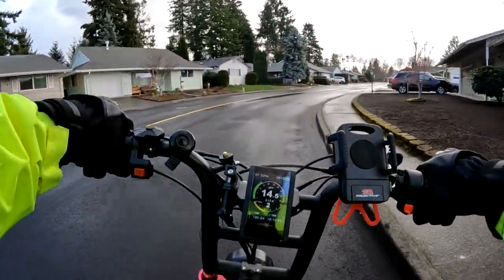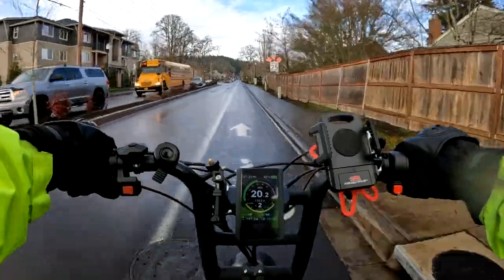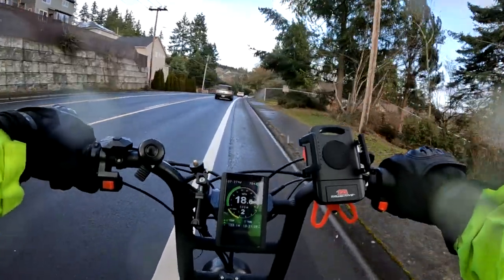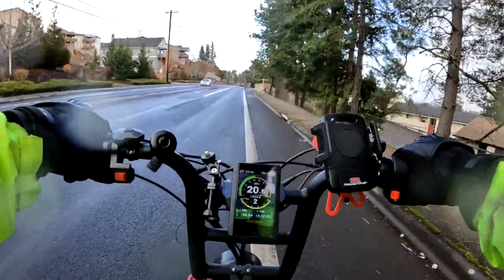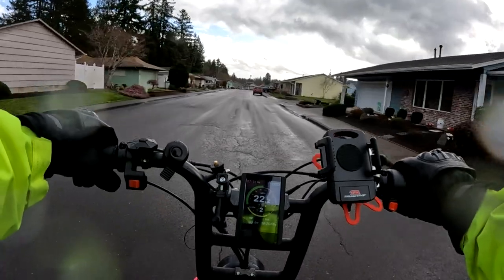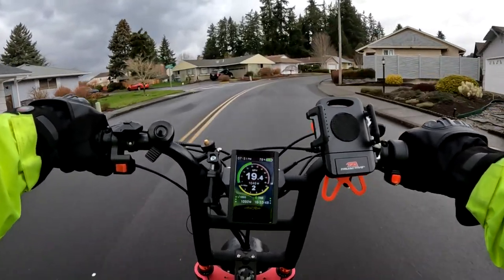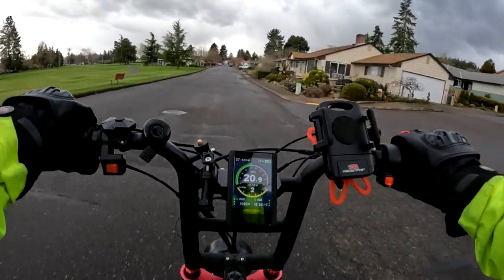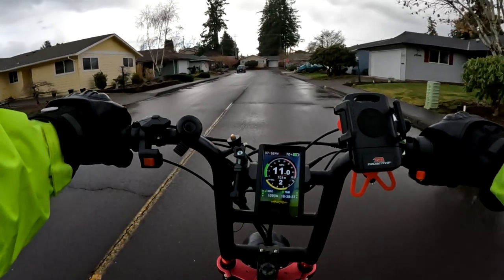Ariel Rider Grizzly Ebike... On The Road Again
Riding The Ariel Rider Grizzly Ebike
- Ebike Talk
- A Bit Of A Rainy Ride